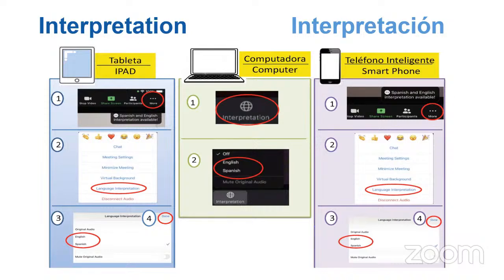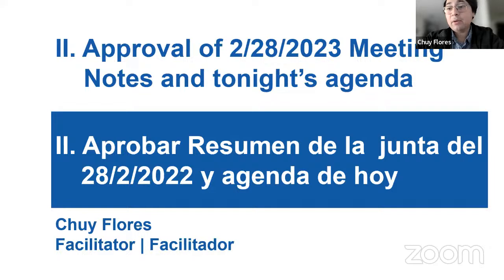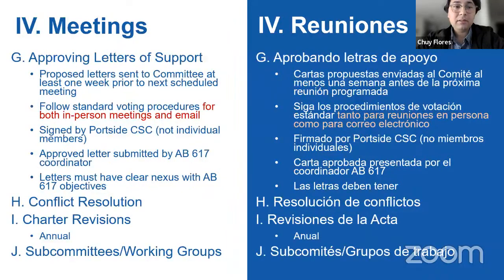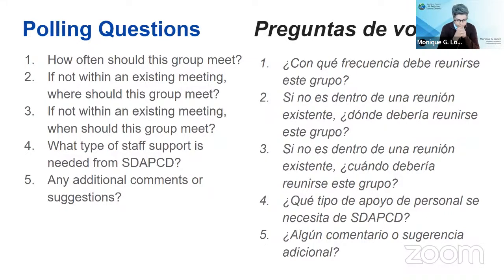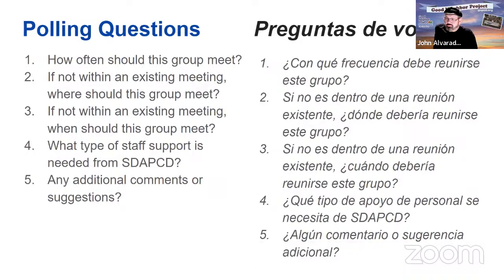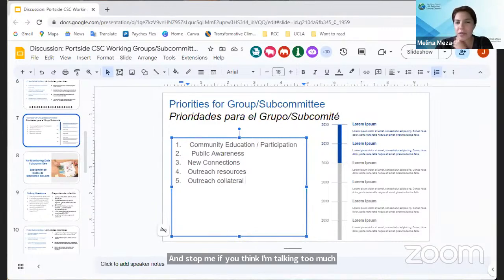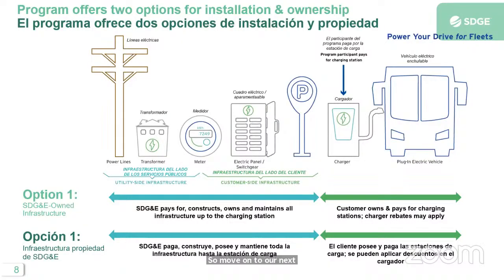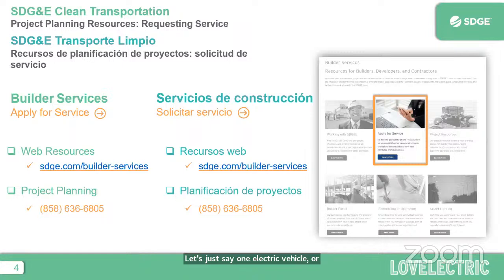AB 617 Portside Steering Committee Meeting: March 2023